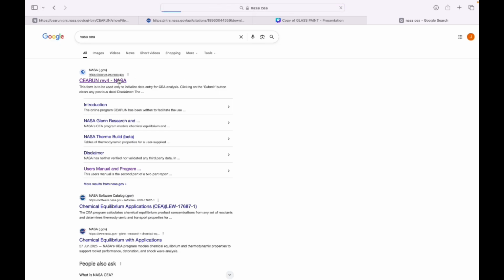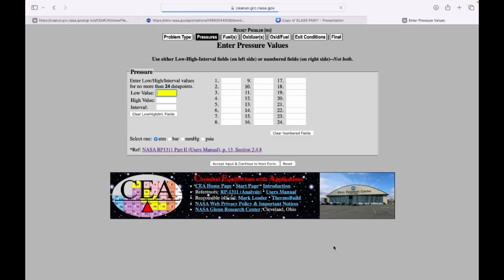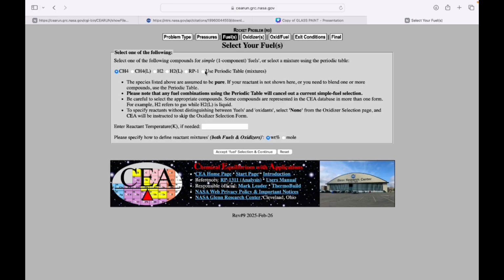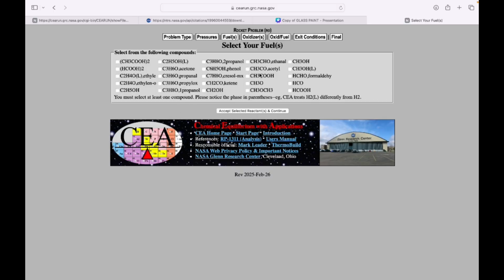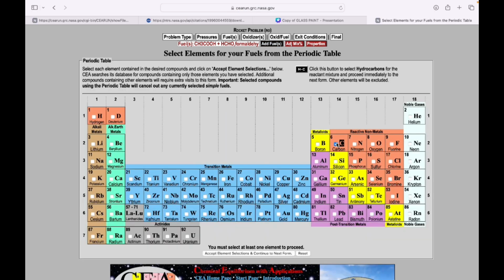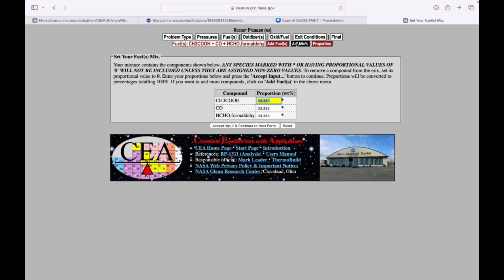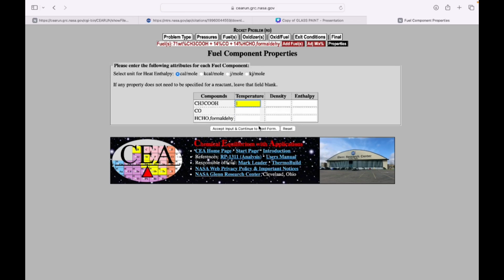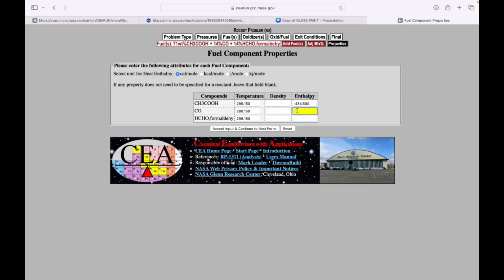NASA CEA for Sugar rocket (Sugar acid + Oxidizer) | Chemical Analysis | Rocket Engineering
NASA CEA (Chemical Equilibrium with Applications) is a foundational computer program developed at NASA's Glenn Research Center. Its primary use is to calculate the chemical equilibrium compositions and thermodynamic properties of complex mixtures, which has wide-ranging applications in aerospace and combustion science.

Despite its origins in the 1950s, CEA remains a trusted and essential tool for engineers, students, and researchers worldwide. Here is a detailed breakdown of its uses.

### Primary Use: Rocket Propulsion Analysis

The main application of NASA CEA is the theoretical analysis and design of rocket engines. It allows engineers to predict the performance of a propellant combination before building and testing any hardware.

* **Calculating Performance Metrics:** CEA computes the key figures of merit for a rocket engine.
    * **Specific Impulse ($I_{sp}$):** This is the most important metric, acting as the "gas mileage" of a rocket. It measures how much thrust is produced per unit of propellant consumed per second. A higher $I_{sp}$ means a more efficient engine.
    * **Characteristic Velocity ($c^*$):** Pronounced "c-star," this metric is a measure of the combustion quality inside the chamber and is independent of the nozzle. It helps in evaluating the energy release of the propellants.
    * **Thrust Coefficient ($C_f$):** This relates to the amplification of thrust due to the nozzle design. It measures the efficiency of the nozzle in converting the thermal energy of the combustion gases into kinetic energy.

* **Optimizing Propellant Mixtures:** By running CEA for various oxidizer-to-fuel (O/F) ratios, engineers can identify the exact mixture that yields the highest specific impulse or other desired performance characteristics.

* **Designing Engine Components:** The outputs from CEA are critical for designing the physical parts of a rocket engine.
    * **Nozzle:** The temperature, pressure, and molecular weight of the exhaust gases determine the optimal shape and expansion ratio of the nozzle for maximum performance at different altitudes.
    * **Combustion Chamber:** Knowing the combustion temperature and pressure is essential for designing a chamber that can withstand the extreme conditions.
    * **Cooling Systems:** The heat transfer properties calculated by CEA are used to design the engine's cooling channels to prevent catastrophic failure from overheating.

* **Comparing Propellant Combinations:** CEA is used to perform trade studies between different fuels and oxidizers (e.g., Liquid Hydrogen & Liquid Oxygen vs. Kerosene & Liquid Oxygen) to select the best combination for a specific mission's requirements.

### Other Scientific and Engineering Applications

While its fame comes from rocketry, CEA's capabilities are applicable to other fields:

* **Jet Engine and Gas Turbine Analysis:** It can be used to analyze the combustion process in the combustor cans of jet engines.
* **Detonation and Shock Wave Analysis:** CEA can calculate the properties of Chapman-Jouguet detonations and the conditions across incident and reflected shock waves in a shock tube.
* **General Combustion Research:** It serves as a tool for any scenario involving high-temperature gas reactions, such as in industrial furnaces or power generation systems.
* **Educational Tool:** It is an invaluable resource for students in aerospace, mechanical, and chemical engineering to understand the principles of thermodynamics, combustion, and propulsion.

### How It Works: A Simplified Overview

At its core, CEA determines the most stable composition of a mixture of chemicals at a specific state (e.g., pressure and temperature) by finding the point of minimum Gibbs free energy.

| Typical Inputs Provided by the User | Key Outputs Calculated by the Program |
| **Reactants** (e.g., fuel, oxidizer) | **Performance** ($I_{sp}$, $c^*$, Thrust Coefficient) |
| **Mixture Ratio** (Oxidizer-to-Fuel ratio) | **Exhaust Gas Properties** (Temperature, Pressure) |
| **Chamber Pressure** | **Exhaust Species** (Mole fractions of H₂O, CO₂, etc.) |
| **Nozzle Exit Conditions** (Pressure or Area Ratio) | **Thermodynamic Properties** (Enthalpy, Entropy) |
| | **Transport Properties** (Viscosity, Thermal Conductivity) |

In summary, NASA CEA is a powerful and versatile computational tool that translates the fundamental principles of chemistry and thermodynamics into actionable engineering data, forming the theoretical backbone for the design and analysis of nearly all modern rocket engines and other combustion systems.